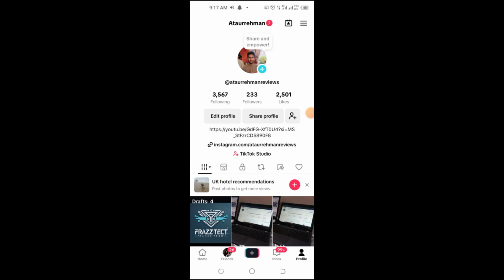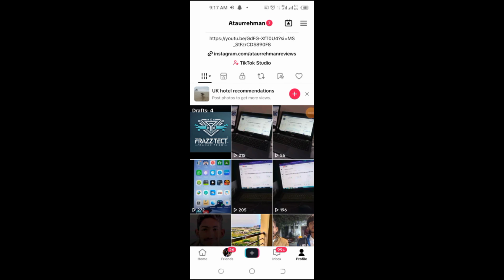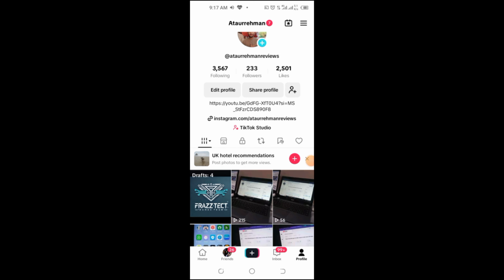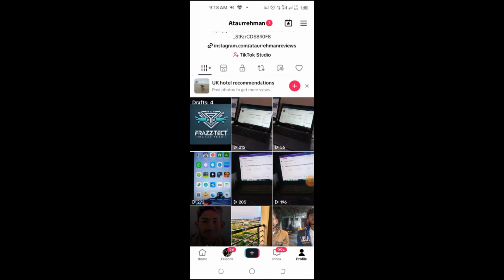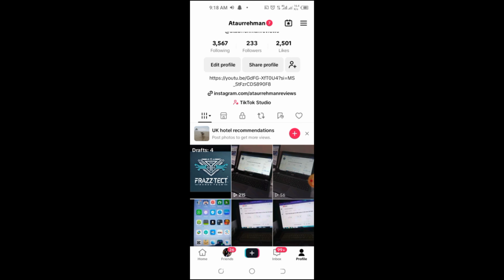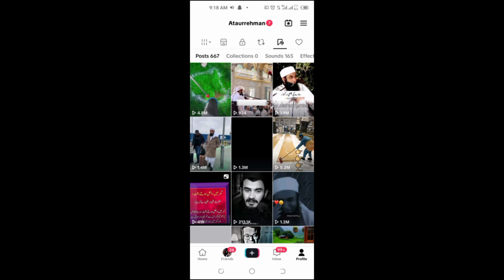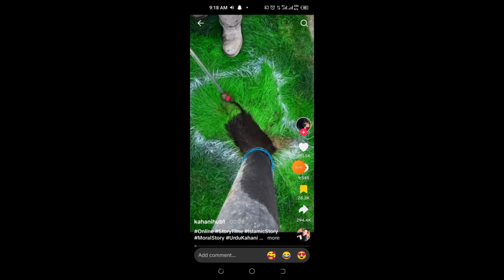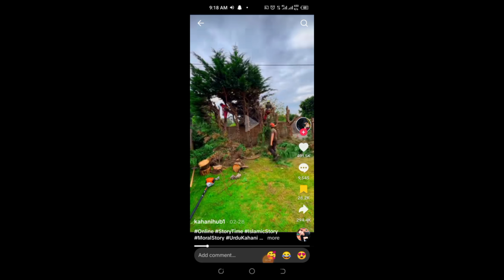How to Remove Saved Videos From TikTok